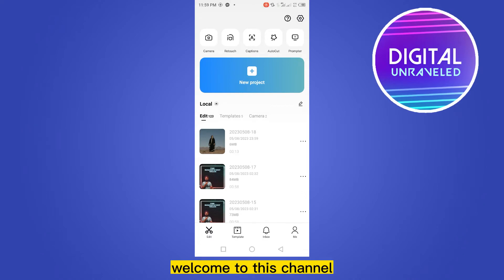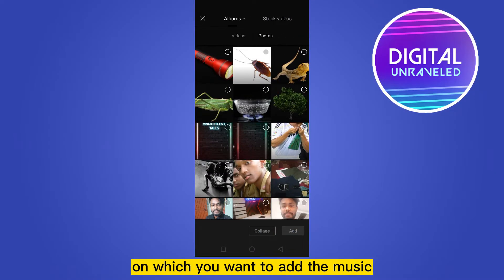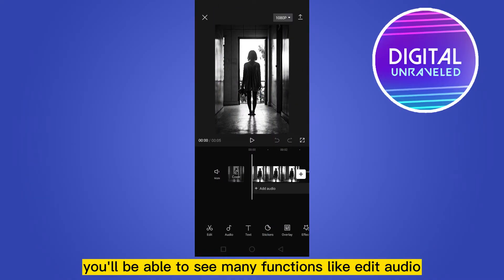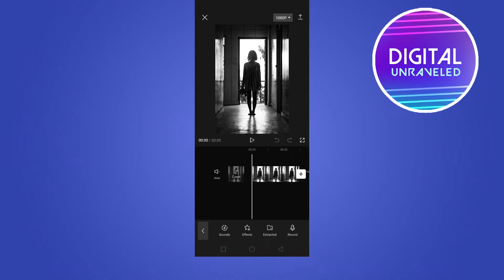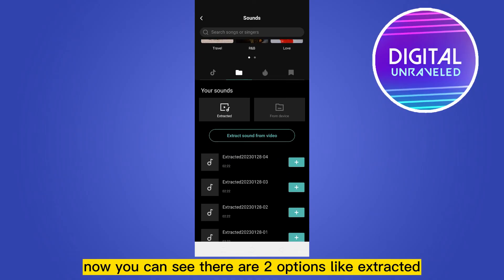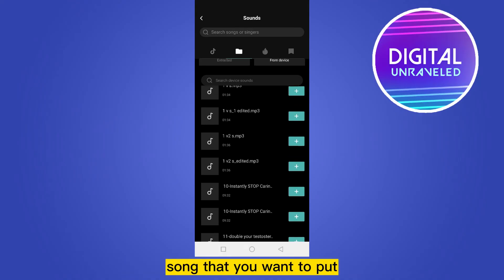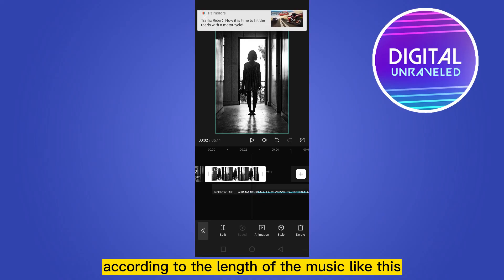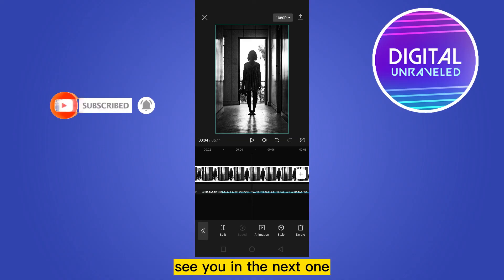How To Add Music In Photo In Capcut (Solved)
Learn How To Add Music In Photo In Capcut